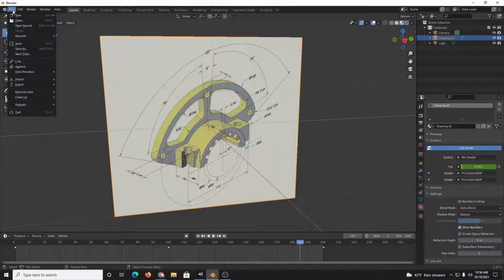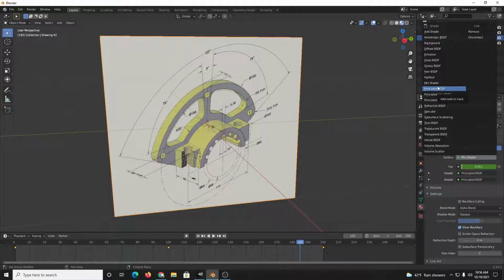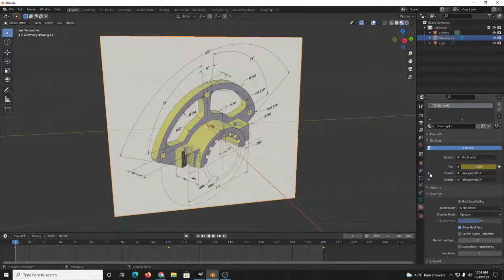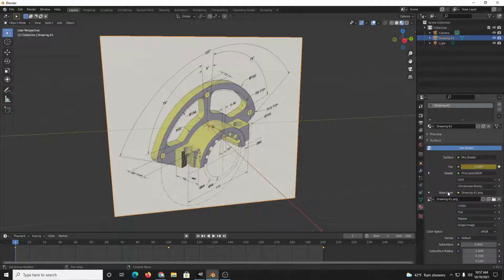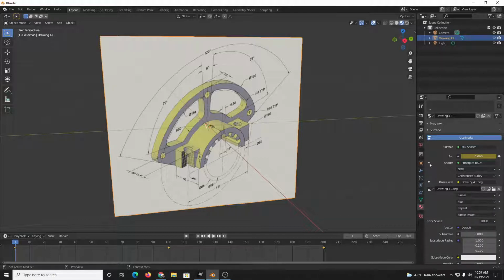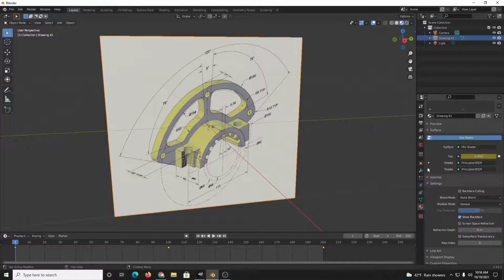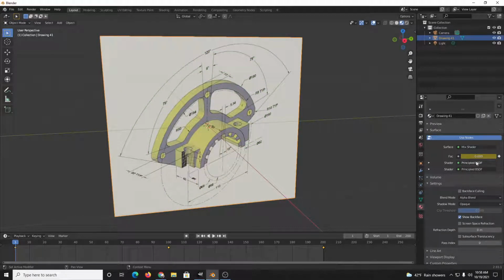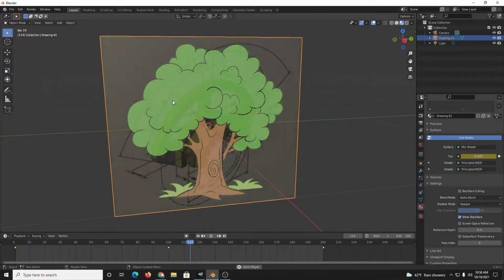Changing image textures over time with Blender